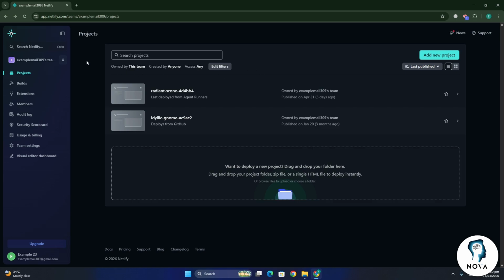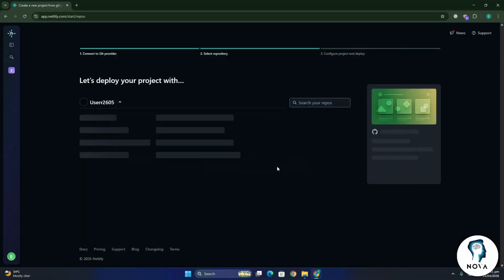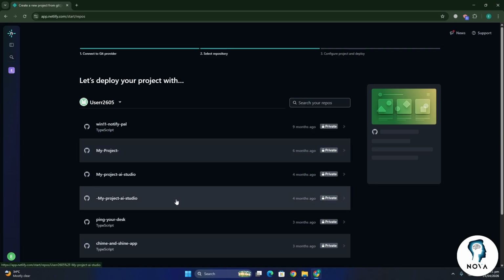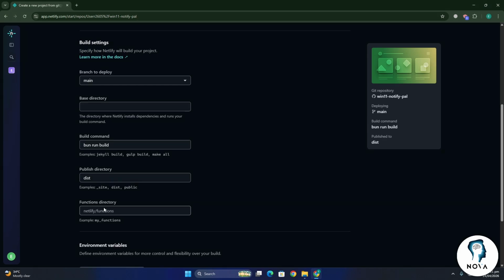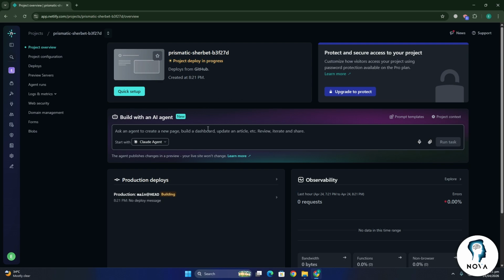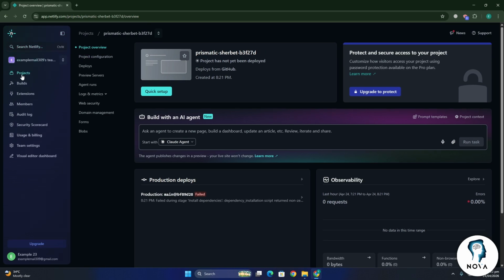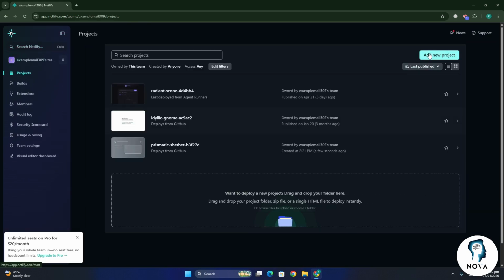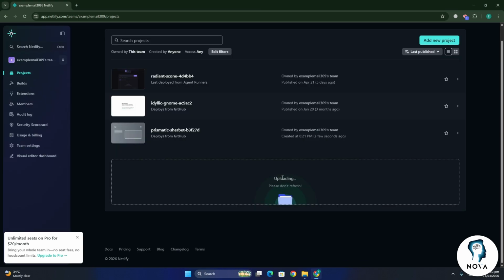How to Deploy Project To Netlify - Step By Step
How to deploy a project on Netlify and publish your website or app using Netlify hosting. Learn how to deploy to Netlify, connect GitHub projects, configure build settings, and fix common Netlify deployment errors. This video also covers Netlify project deployment, failed builds, and how to get your project live correctly.